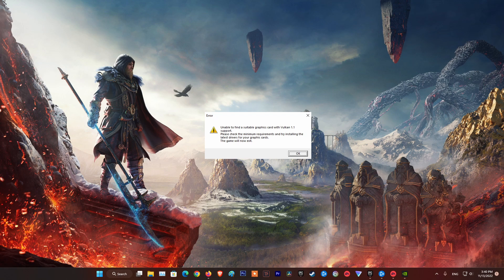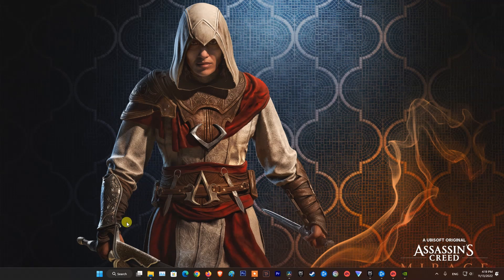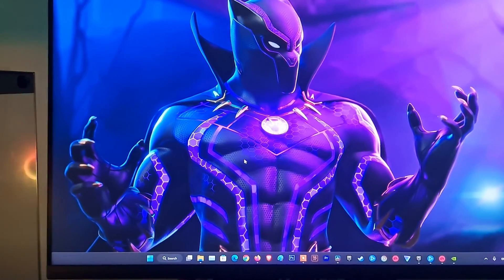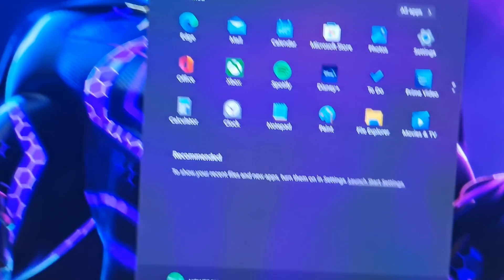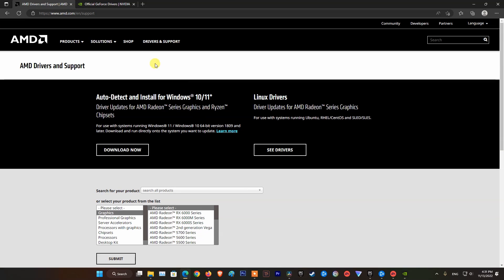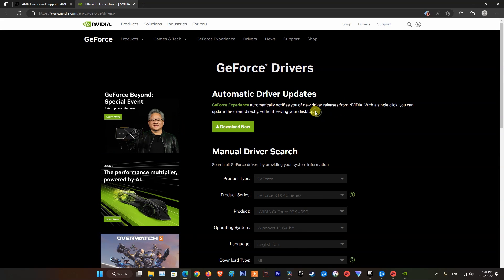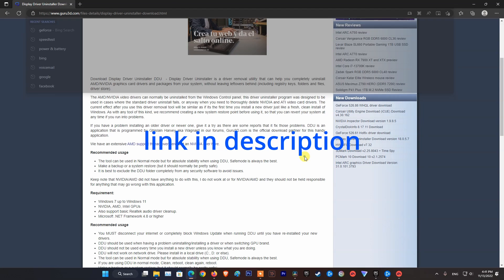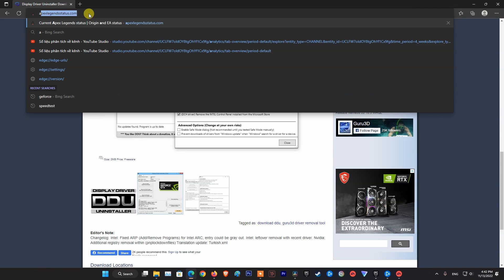4 Ways To Fix unable to find a suitable graphics card with vulkan 1.1 support error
GPU Unknown. "unable to find a suitable graphics card with vulkan 1.1 support" error when launched the game on Windows PC.